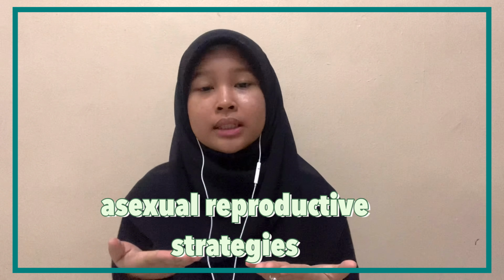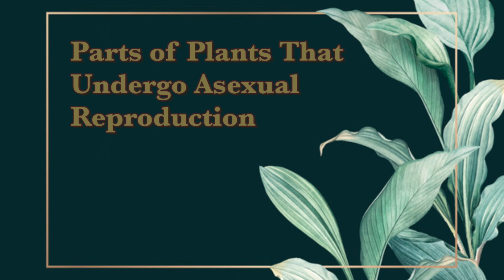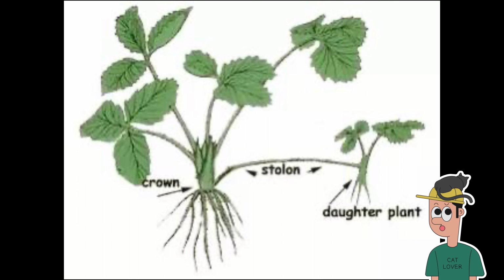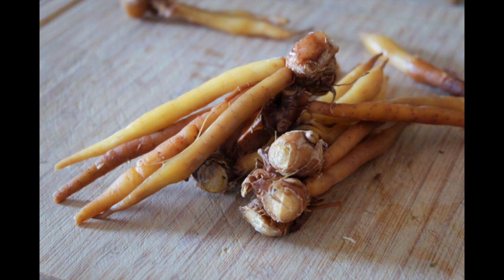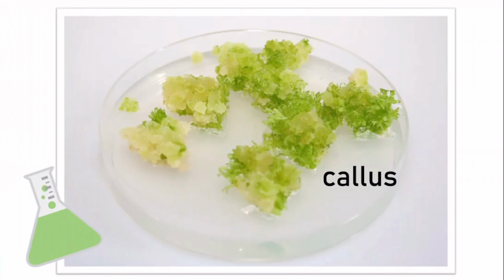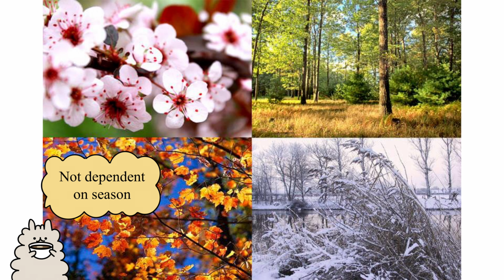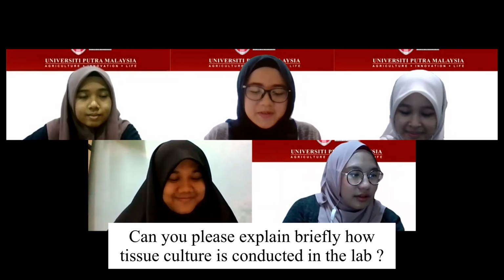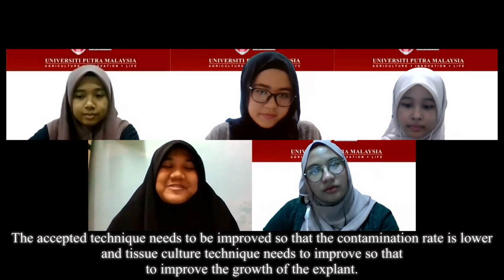SCL GROUP 1: You, Me, and Tissue Culture: The Truth